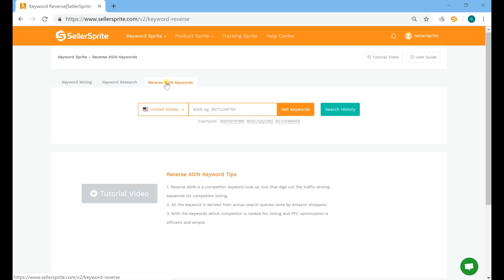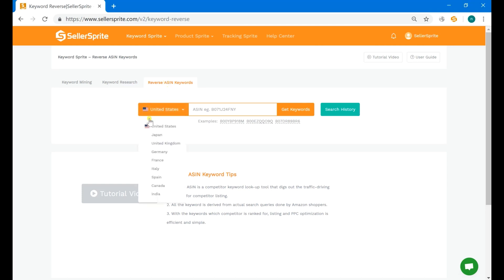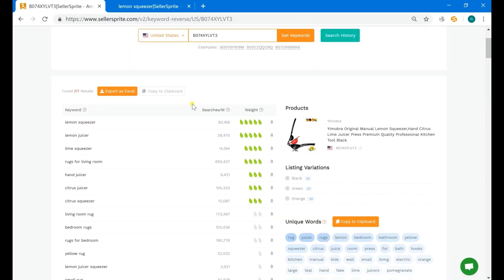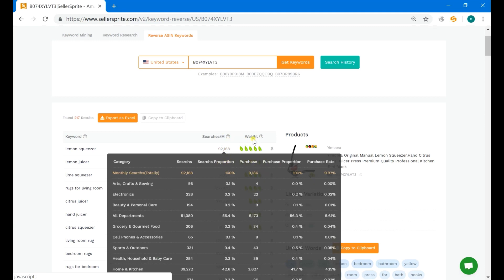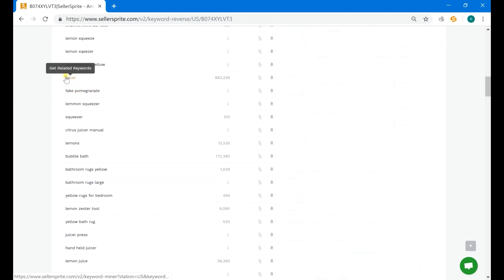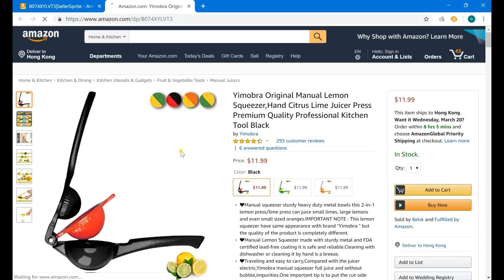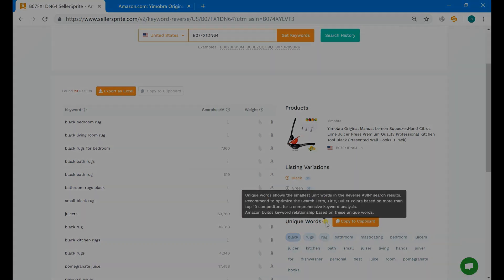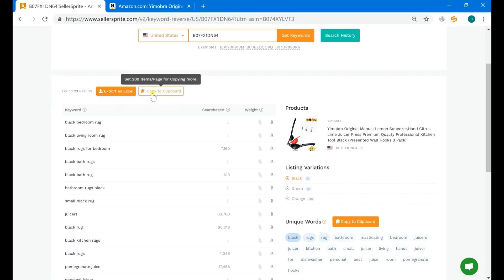Use advanced revserse asin SellerSprite to Find All Keywords Your Competitors are Ranking for!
(2019 English version)

SellerSprite reverse ASIN tool is a tremendous help in discovering your competition’s keyword strategy and is one of our most popular tools.

With this tool, you can enter a product child ASIN to quickly get a list of keywords which drive the traffic to your or your competitor listings. These traffic-driving keywords can be used for listing and CPC optimization, or increase your conversion rate by identify your accurate traffic.

BTW, with Chrome Extension, you can get instant the traffic-pulling keywords by clicking the Sellersprite’ button at the toolbar When you are browsing on Amazon

All the search result can be exported to excel file.

Start finding all keywords that your competitors are ranking well for on Amazon Now

People Also search:

Amazon keyword research tool
Amazon keyword tool
Amazon seller tools
Keyword inspector
Amazon best keyword tool
Amazon keyword tracker
Amazon keywords tips
Amazon fba Tutorial
Amazon keyword ranking
Free keyword tool,amazon keyword
Amazon fba keyword rank
Amazon fba long tail keywords
How to rank for keywords on amazon
How to sell on amazon ,that lifestyle ninja
free amazon keyword research tool
Amazon keyword ranking
amazon keyword search volume
keyword tool dominator amazon keyword tool